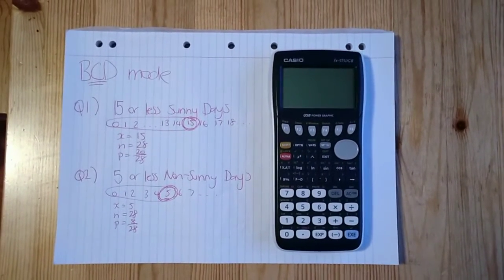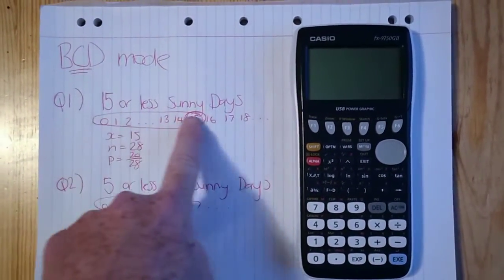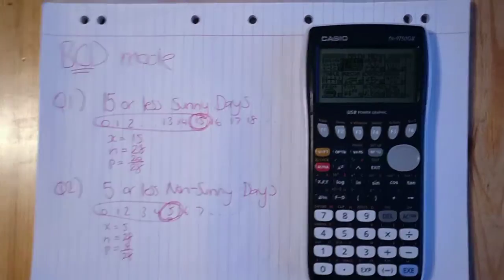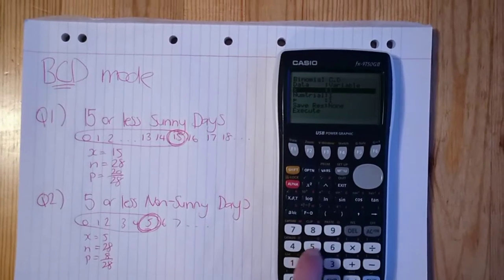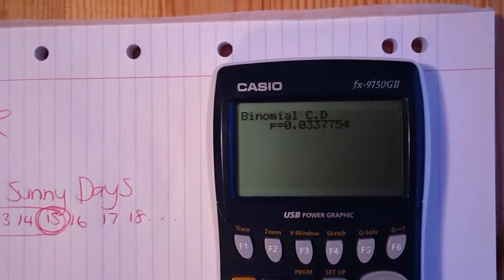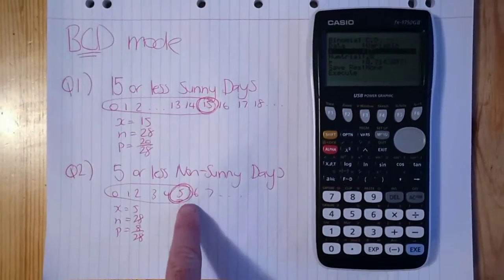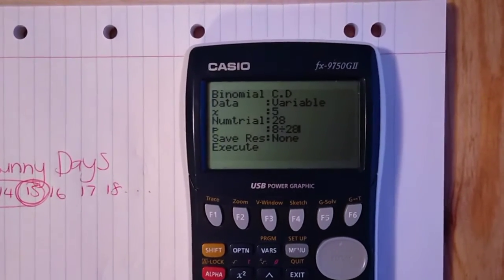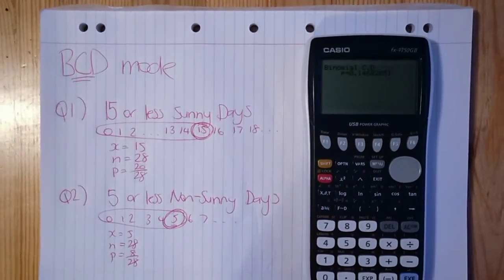37 Using BCP mode on graphics calculator